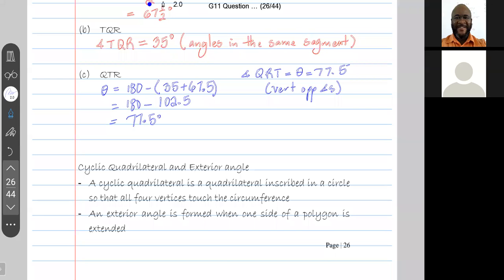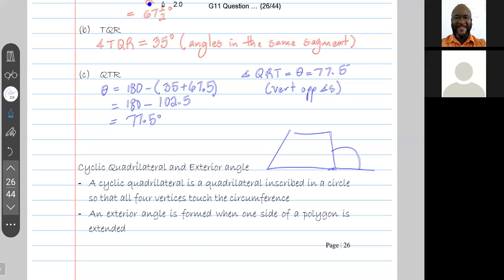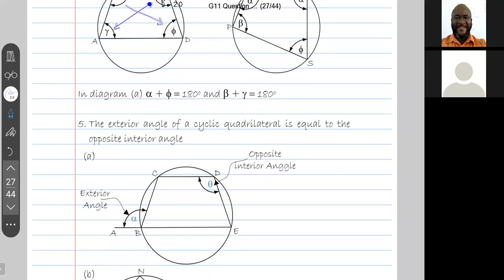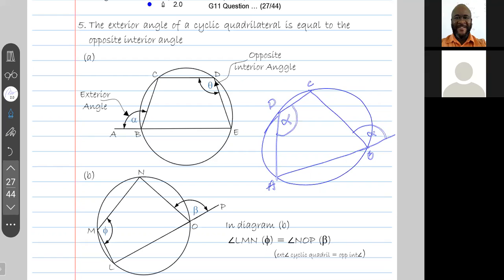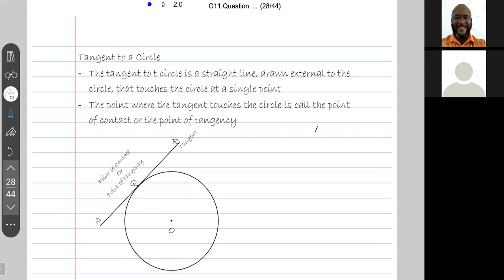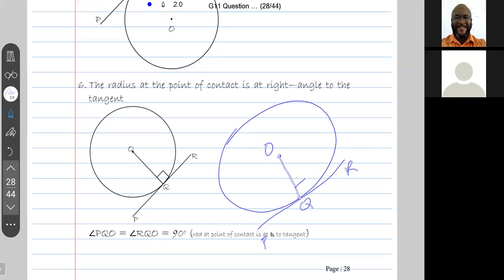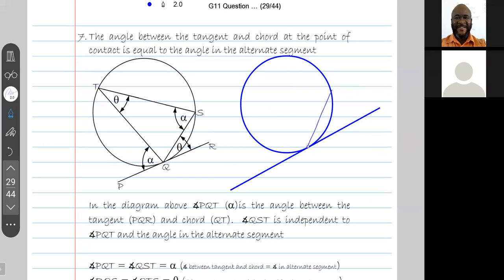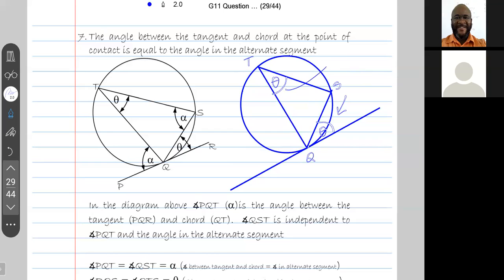Circle Theorem 3